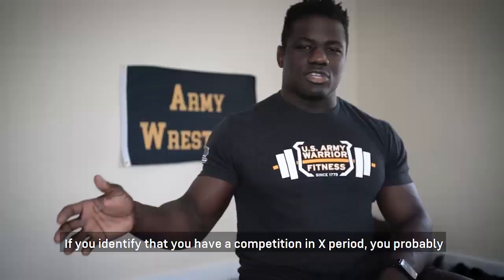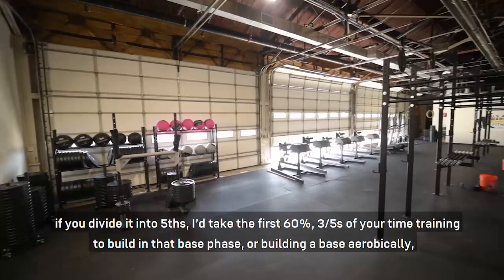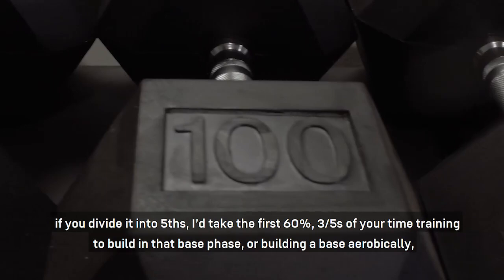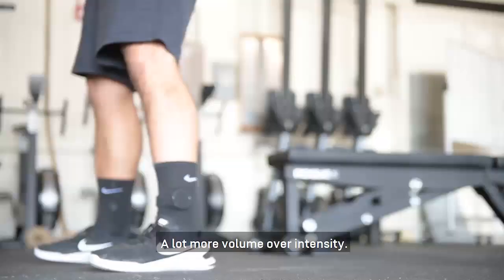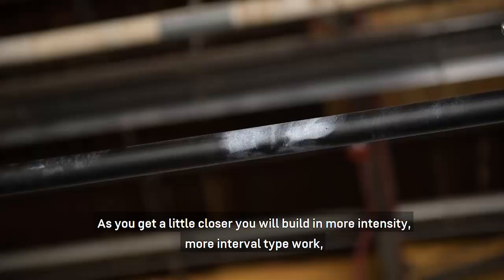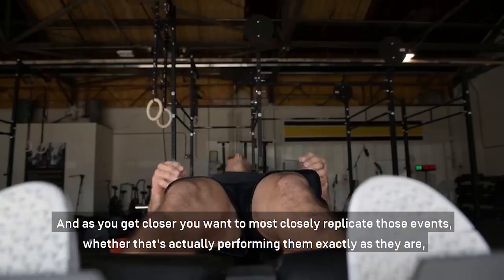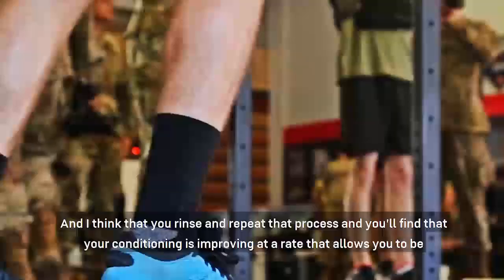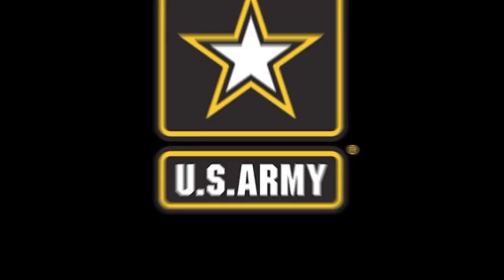Train Like the Army Warrior Fitness Team | GOARMY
How does the Army Warrior Fitness Team train? What is the training schedule like for the Army Warrior Fitness Team? CPT Chandler Smith provides tips for how he trains for a competition.